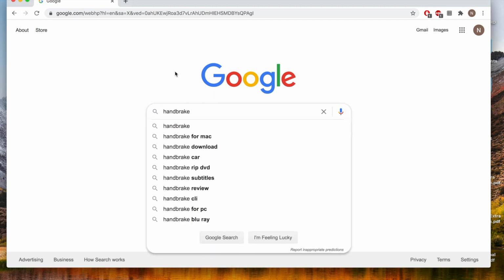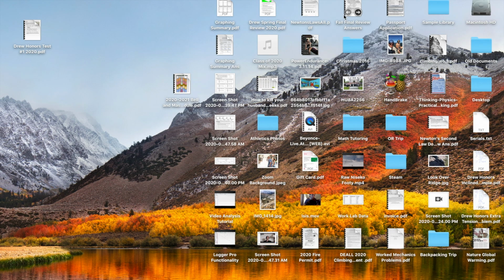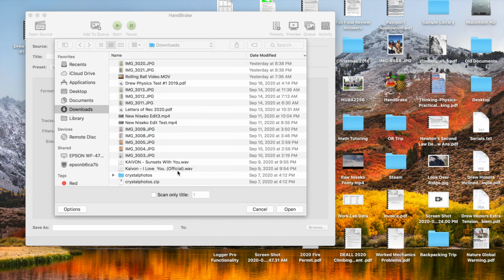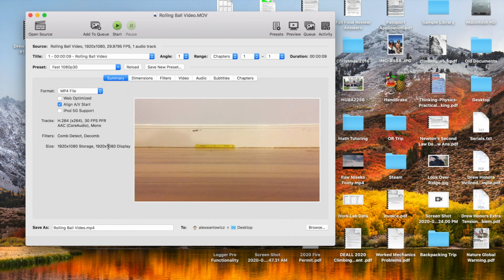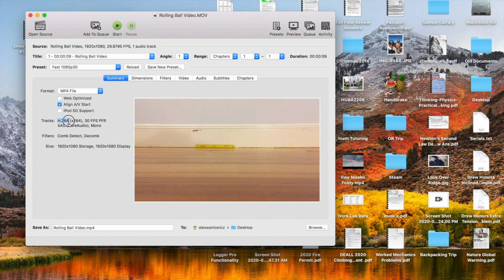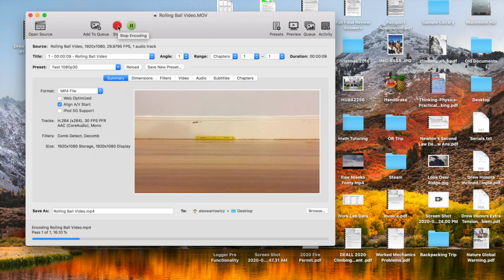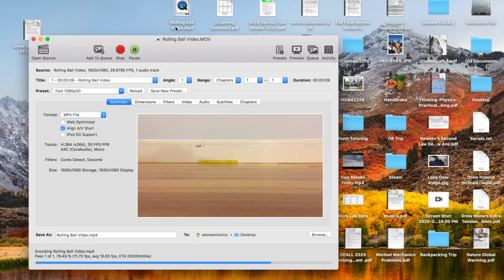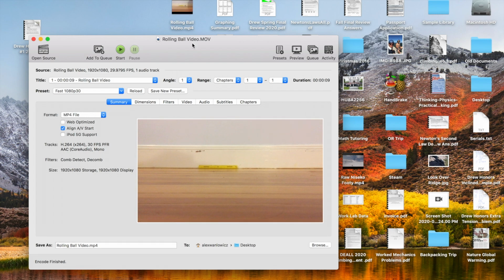Converting Videos for Video Analysis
Sometimes when you try and import a video for Video Analysis in Logger Pro you get the dreaded grey screen and nothing works.  This video shows how to use a free video conversion software called Handbrake to convert the video into a useable format for Logger Pro.